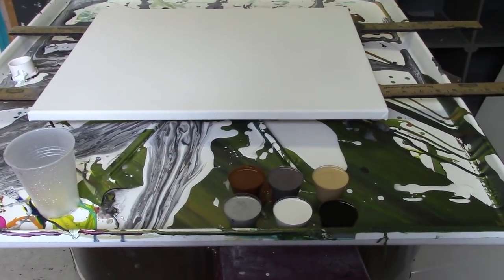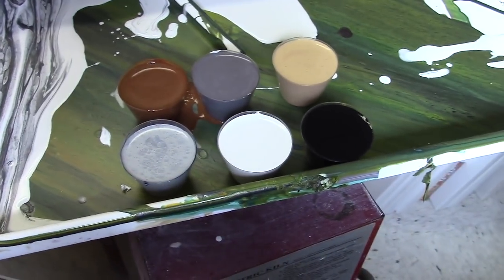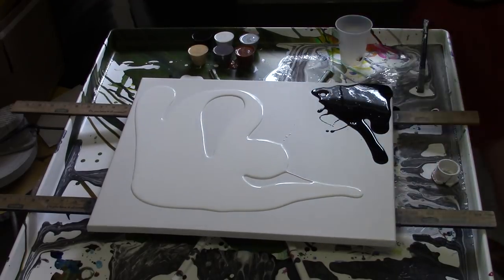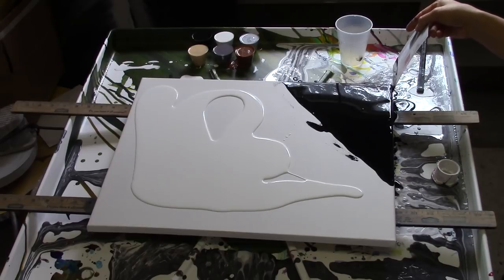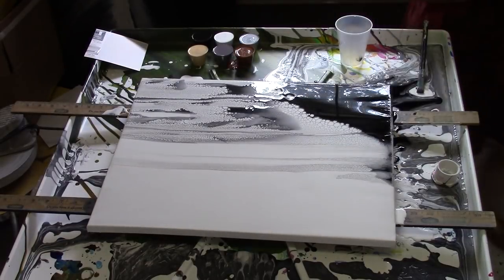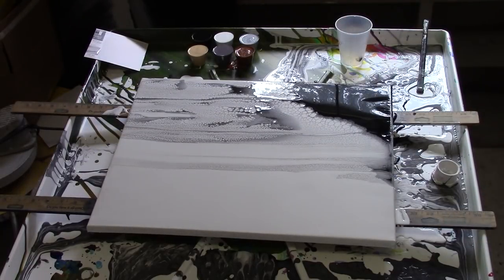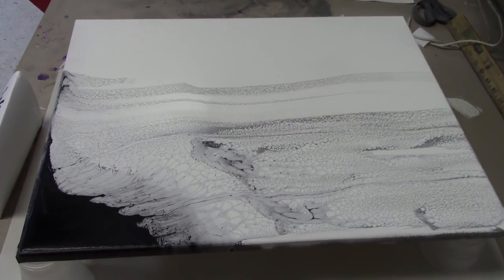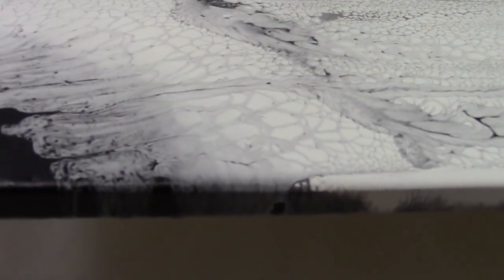🚧Acrylic Pour that took a Detour! "Happy Accident" (SOLD)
🚧Acrylic Pour that took a Detour! "Happy Accident"
I'll say no more. Check it out! Let me know your thoughts.
I am a full-time artist and instructor. I love sharing my passion and knowledge.
Colors used in this painting:
-Titanium White
-Carbon Black
Paint Recipe:
Each paint color is mixed with
4x GAC800, 2x Floetrol, 1x paint
Though I'm starting to think this makes the paints a tad bit too thin.
Golden Fluid Acrylics
GAC 800
Wooden Panels
Liquid Art Panel
Washing Machine Pan
Dowel Rods
Plastic Mixer/Spreader
Craft Sticks
Medicine Cups
Paint Storage Cups
Butane Culinary Torch
Butane Fuel
Mixing Cups